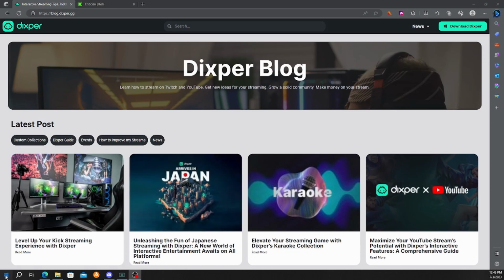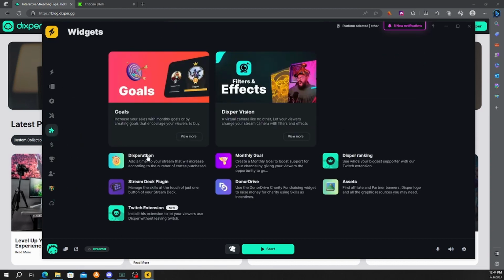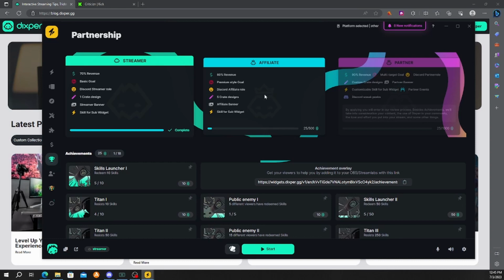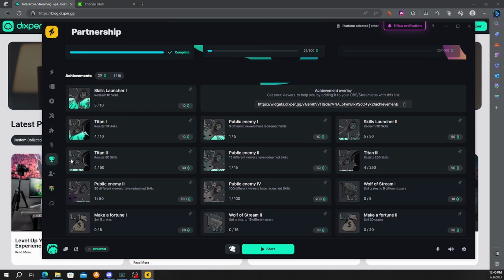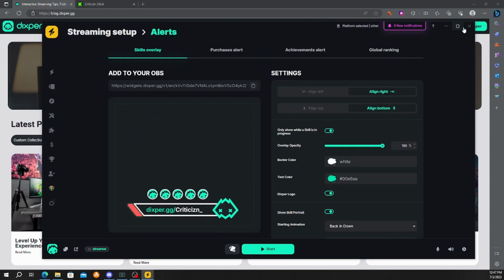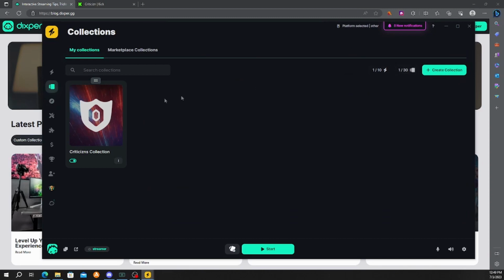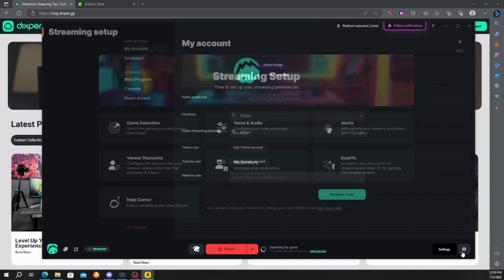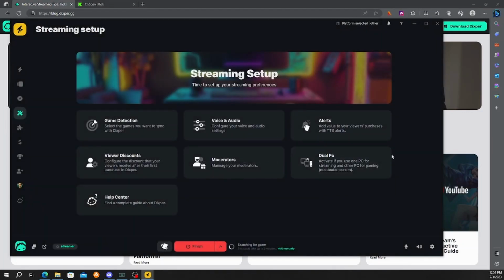Dixper on Kick Streaming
This video is a tutorial video for Kick Streaming on how to get Dixper to work on Kick.